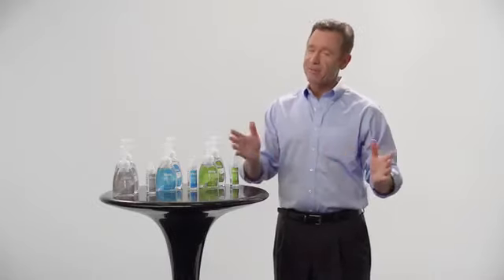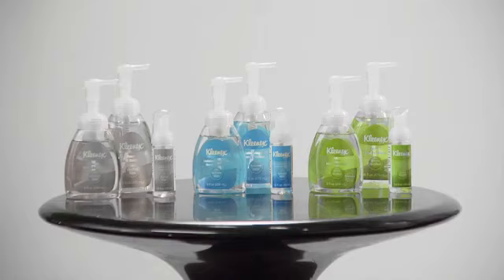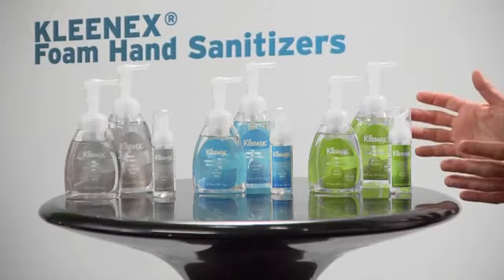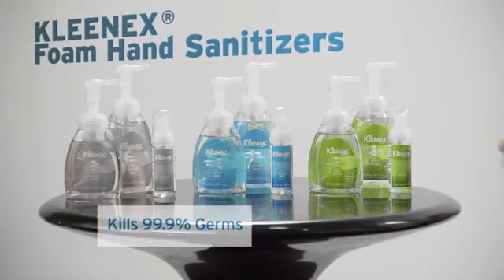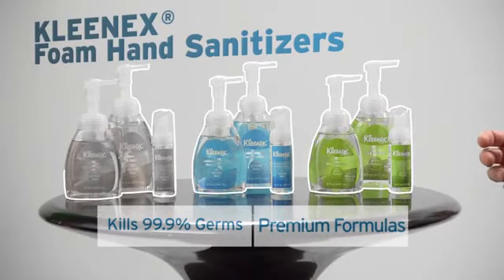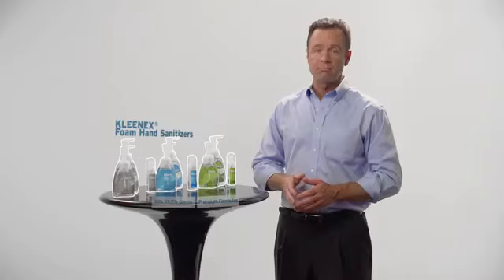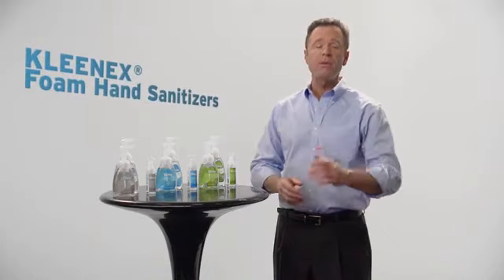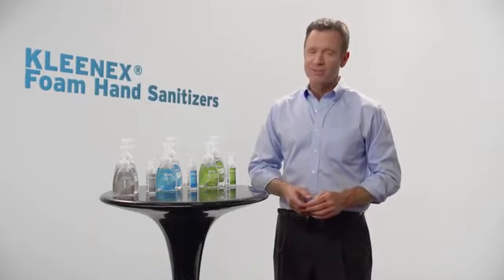Mrs. Meyer’s Clean Day Liquid Hand Soap, Honeysuckle Scent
Mrs. Meyer’s Clean Day Liquid Hand Soap, Honeysuckle Scent, 12.5 fl oz (3 ct)

Size: 12.5 Fl Oz (Pack of 3)
Hard-working, non-drying soap for busy hands
Hand soap made with essential oils, aloe vera, olive oil, and other thoughtfully chosen ingredients

Garden-fresh honeysuckle hand soap has a tempting sweet scent – a charming mix of flowers and fruits

Thoughtfully chosen ingredients with no parabens, phthalates , or artificial colors

Mrs. Meyer's produces cruelty free hand soaps. None of our products are tested on animals
, Liquid Hand Soap